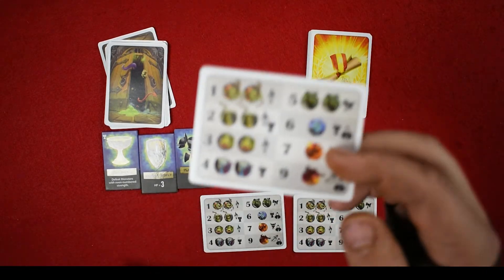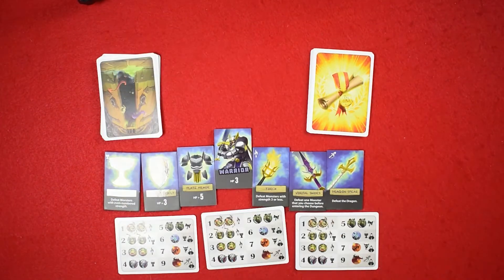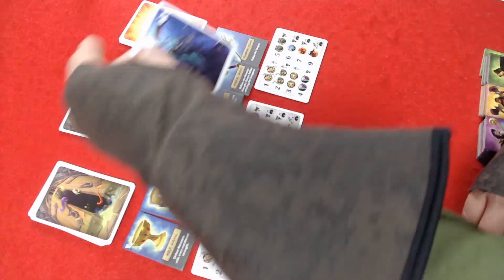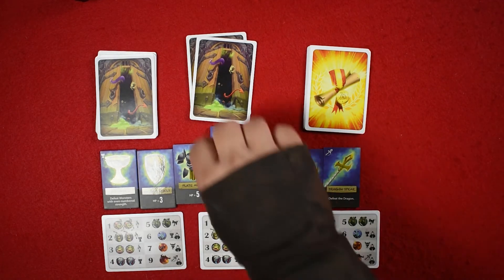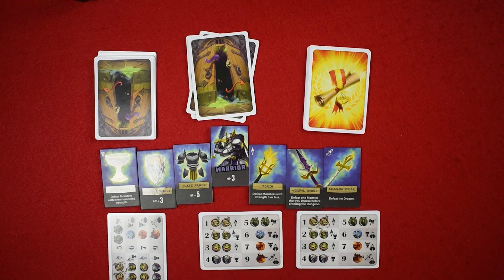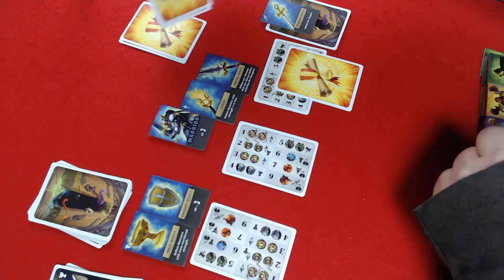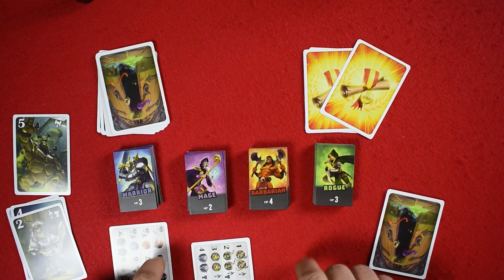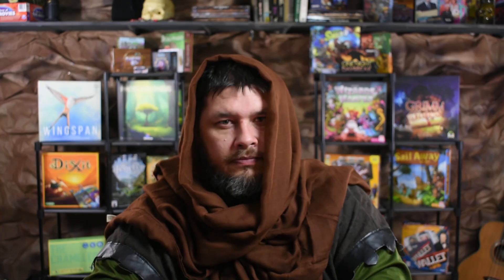How to Play Welcome to the Dungeon: A press your luck style game that will fit in your pocket.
Join David Lee as he walks you threw the Setup and Rules of this pocket sized adventure.  Play as 1 of 4 adventures places monsters into a dungeon, but be careful Someone will eventually have to make the treacherous journey into the deep dark dangerous Dungeon.

Join me over on Twitter: @TTw_boardgames
If you would like to support the channle head over